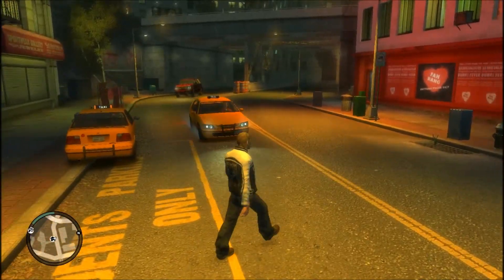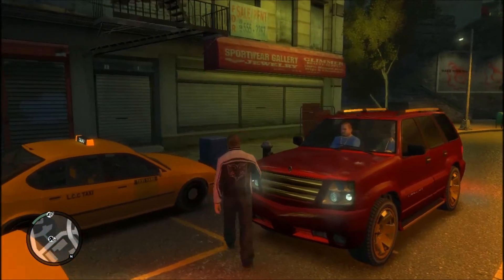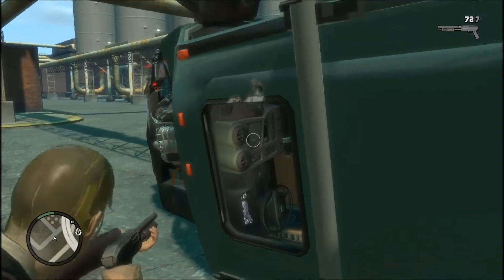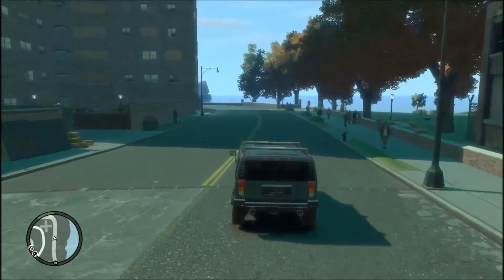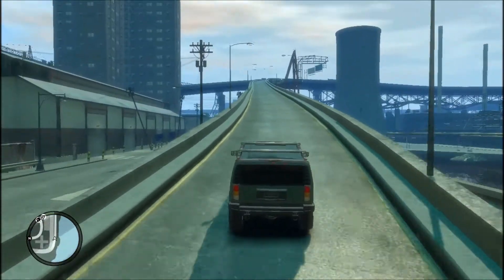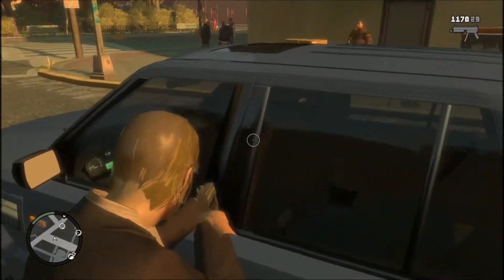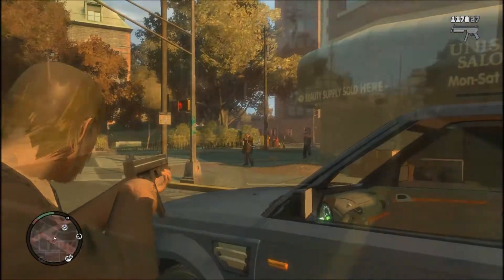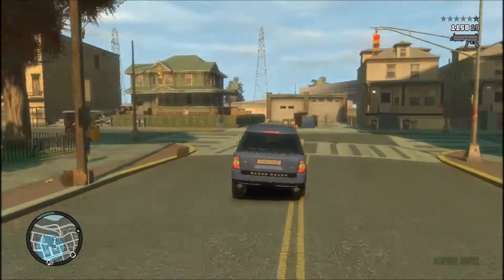GTA IV- Hummer H2 and Range Rover Sport mod showcase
Here we have the Hummer H2 and Range Rover Sport mods for GTA IV. I decided to showcase them specifically because they aren't sports cars.